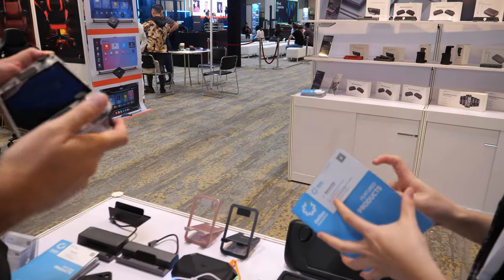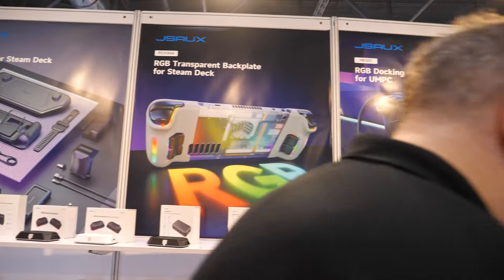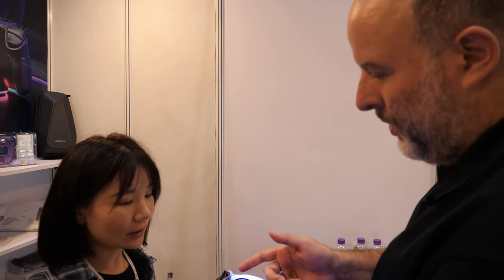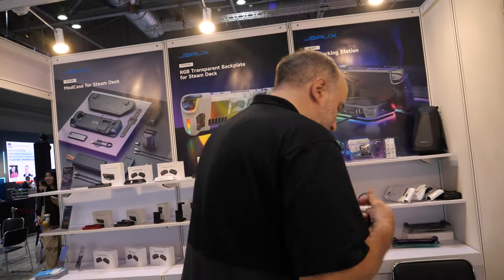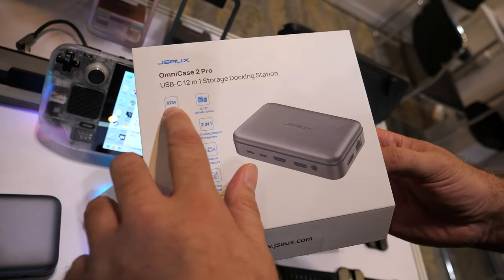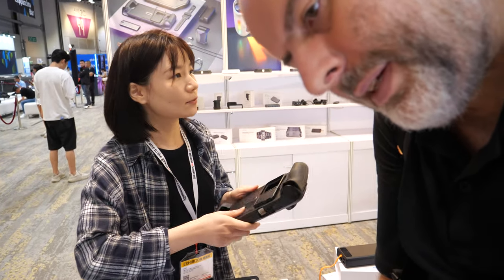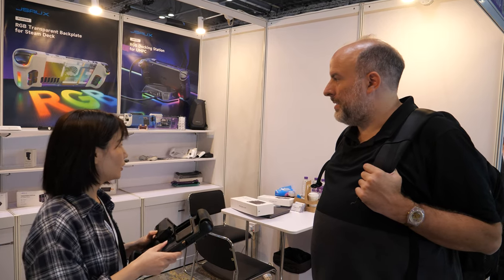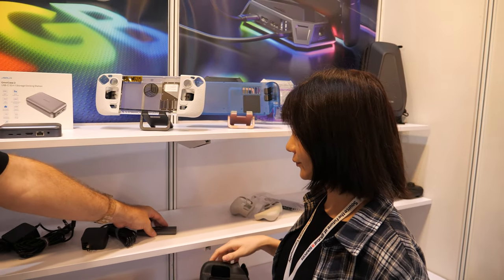JSAUX Transparent Shell for Steam Deck, Type-C Dock, Clip-on Cooling Fan, Accessories and more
Deone JSAUX Transparent Edition back case accessories designed to elevate your gaming and streaming experience to a whole new level. From Stream Deck enhancements to transparent cases that give your setup a futuristic touch, Deone JSAUX has something for every gaming enthusiast.

Discover how they've taken Steam Deck customization to the next level with their transparent cases, allowing you to not only protect your equipment but also add a unique and eye-catching design to it. We'll delve into the details of these cases, including the built-in cooling solutions and options for powering up your Steam Deck.

But that's not all! Deone JSAUX also offers a remarkable Type-C dock that's perfect for gamers and content creators on the go. With a variety of ports, including HDMI 4K, Gigabit Ethernet, and a 10GB transfer speed, this dock is a game-changer for anyone who needs to connect multiple devices effortlessly.

Explore their wide selection of products, from the sleek mod cases that hold a massive power charger to the handy elastic stands that add a functional yet elegant touch to your gaming setup. We'll discuss the prices, features, and benefits of these accessories, so you can choose the ones that suit your needs best.

Not only are these accessories functional, but they also come with a touch of style. Deone JSAUX offers RGB lighting and color customization options, allowing you to make your setup truly your own. We'll demonstrate how easy it is to set up and use these accessories, and share insights from our experience.

With years of experience in the industry and a dedication to innovation, Deone JSAUX is a name to watch out for. Whether you're a casual gamer, a professional streamer, or just someone who appreciates high-quality gaming and streaming gear, this video will introduce you to the exciting world of Deone JSAUX and what they bring to the table.

Join us in this exciting journey through the latest gaming and streaming accessories and discover how Deone JSAUX is changing the game. If you're looking to take your gaming and streaming setup to the next level, this video is a must-watch.